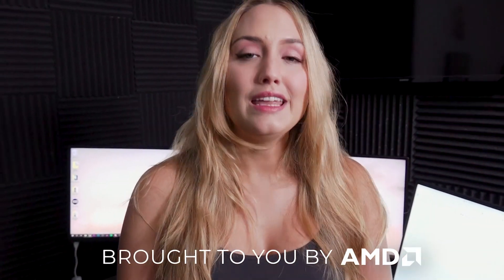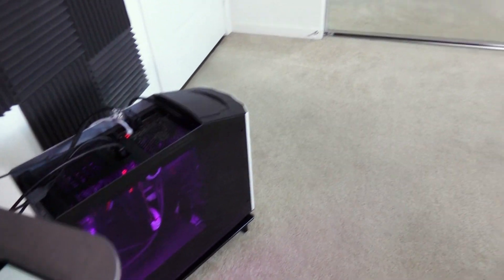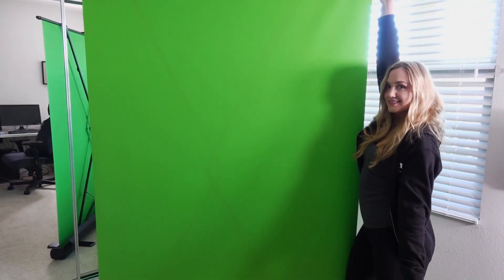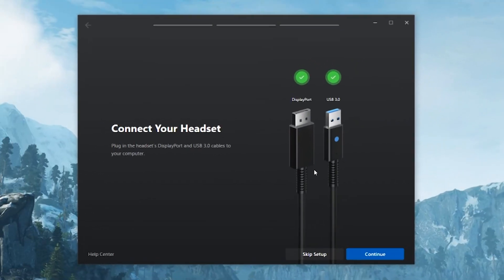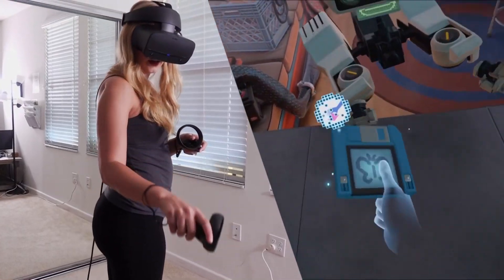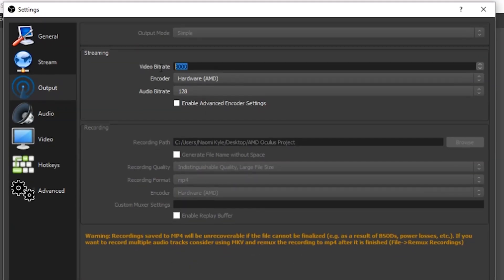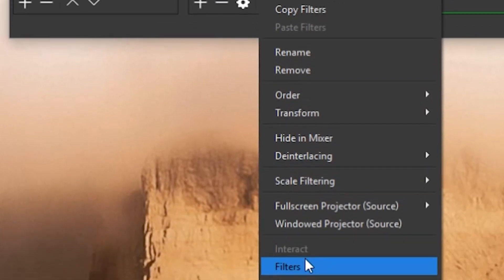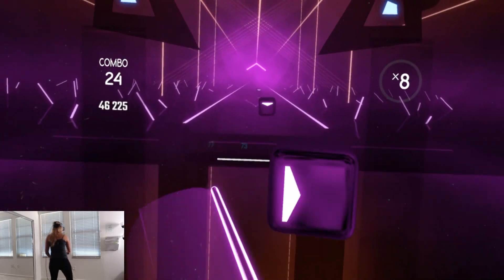How to Stream in VR on Facebook!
The long-awaited How-to Stream in VR video is finally here! Follow along and use the timestamps down below!

What you need: 0:15
Installing the required software: 1:08
Setting up your Oculus hardware: 1:27
Configuring your headset: 1:47
Adjusting your OBS settings: 2:12
Finding and inputting your stream key: 2:33
Configuring your green screen settings in OBS: 2:48
Final touches: 3:03